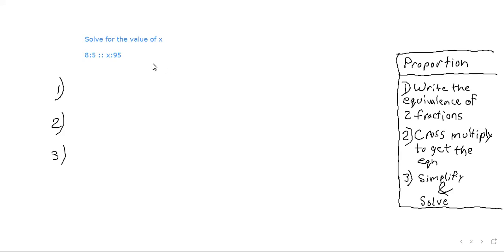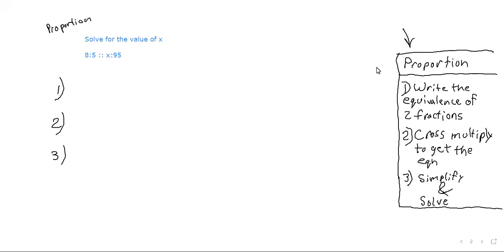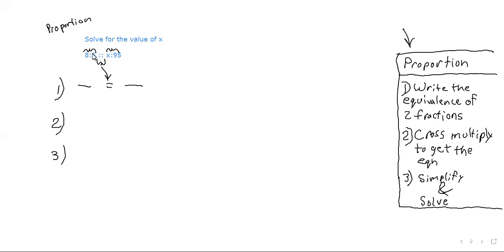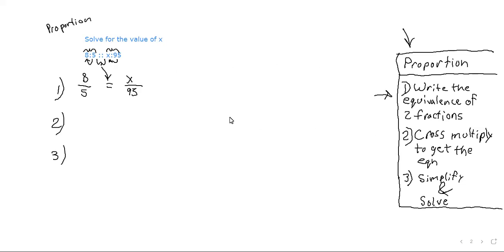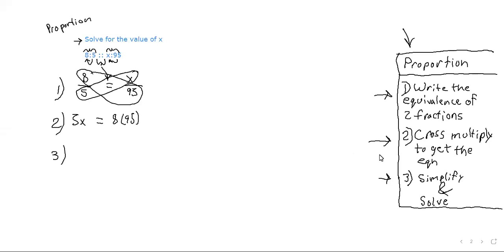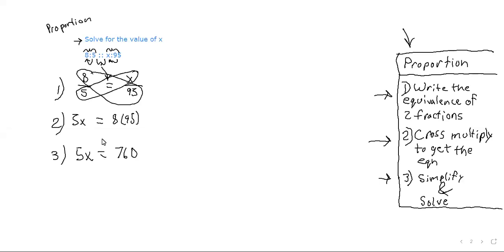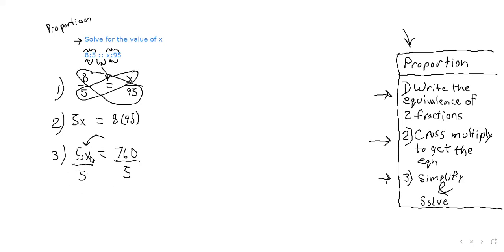HESI Set 1 Quest 20 Pro Eqn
Solve for the value of x
8:5 :: x:95